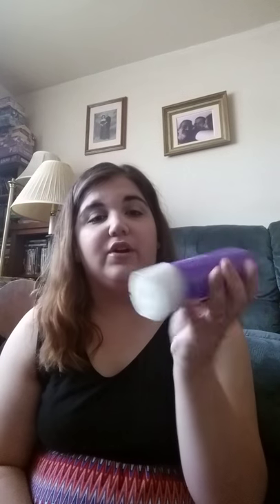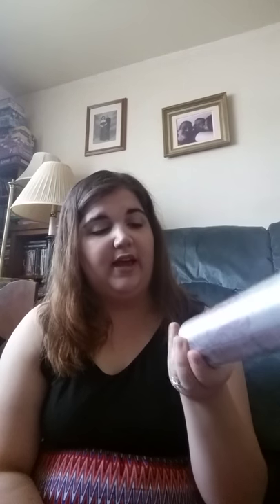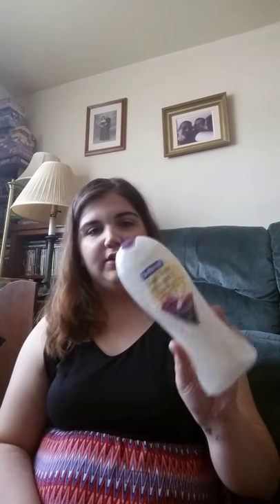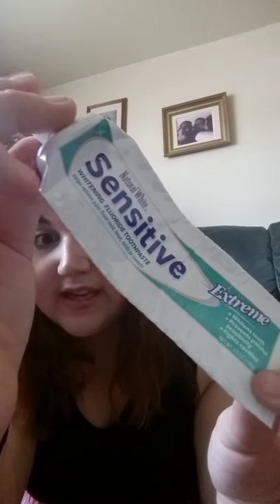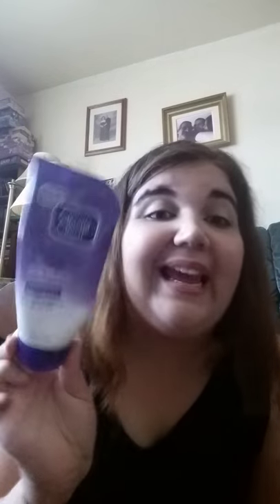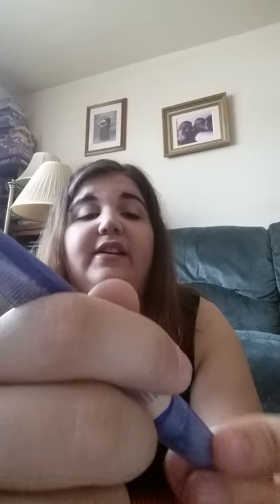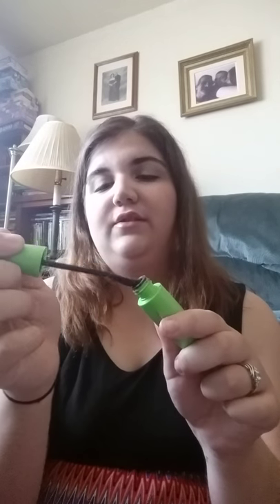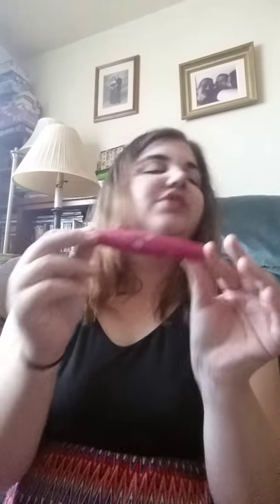Empties! #1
I go through the products I have used up and tell you guys whether or not I liked them and whether or not I would repurchase them!